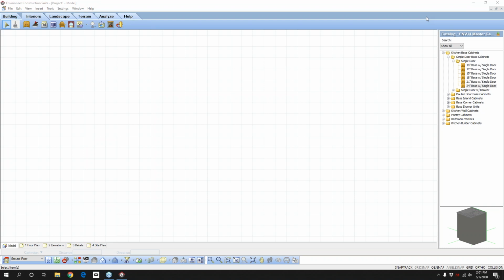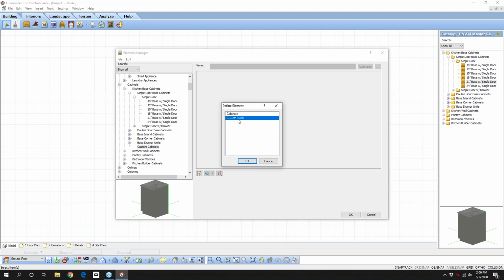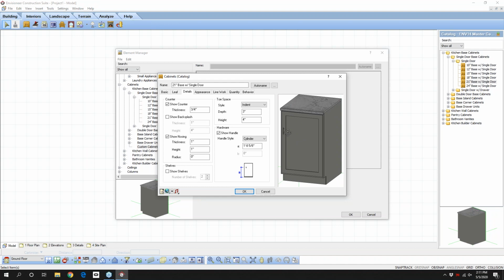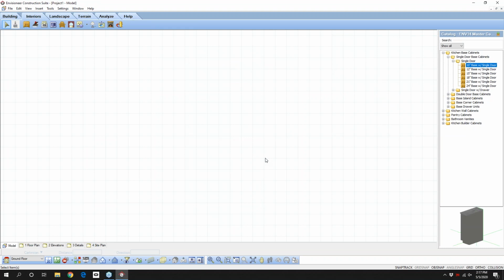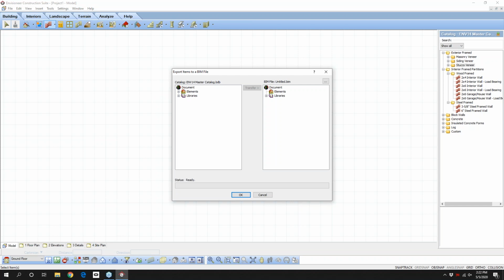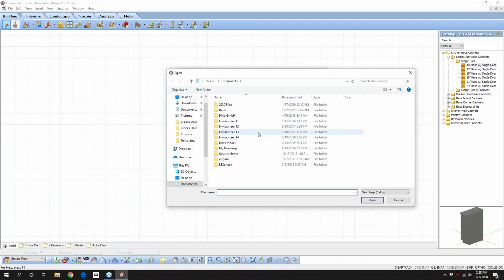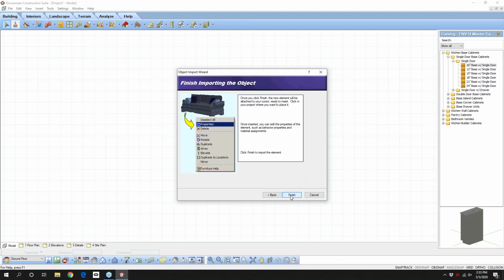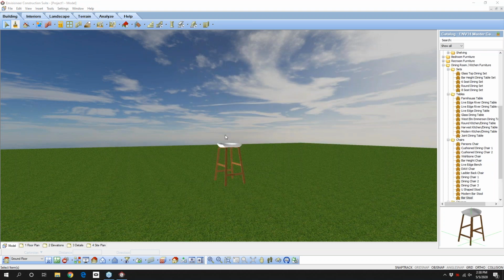Catalog Management Webinar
In this Webinar we look at how you can manage your Catalog Elements in Envisioneer.